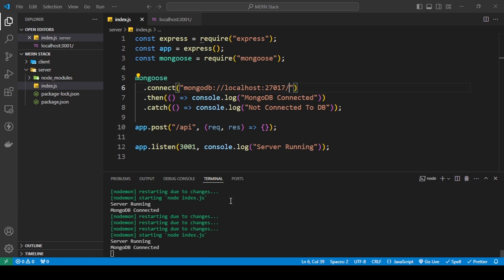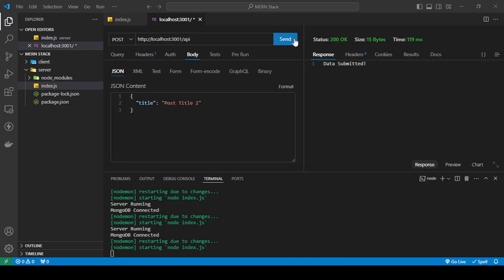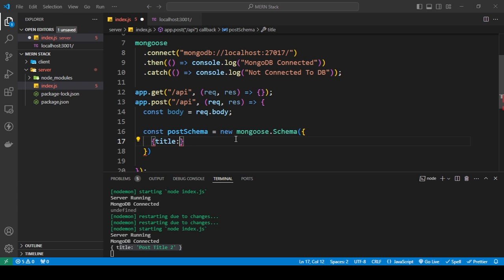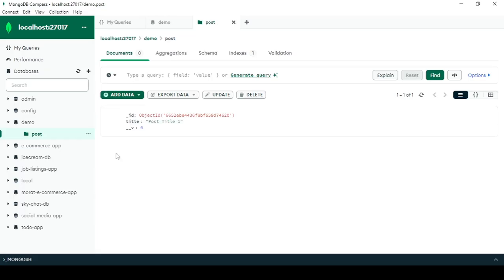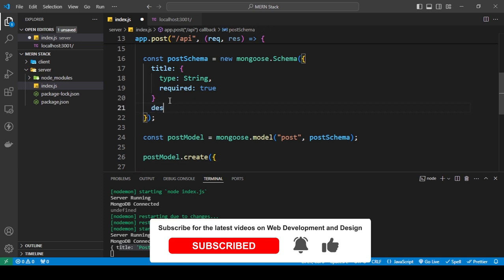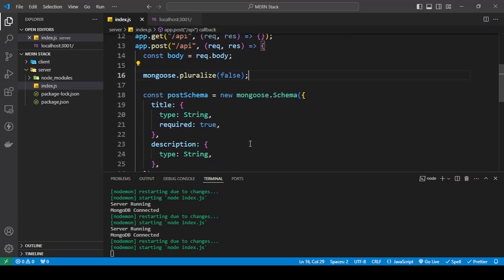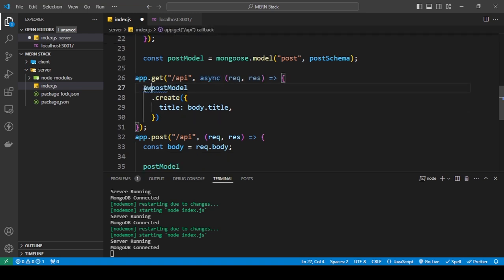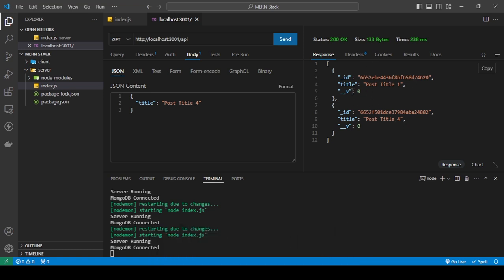MERN Stack Tutorial: Add and Read Data From MongoDB | CURD Operations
In this video, we'll dive into the essential techniques for adding and reading data from a MongoDB database in a MERN stack application.

Whether you're building a new project or enhancing an existing one, understanding how to interact with your database is crucial. We'll cover everything from setting up your MongoDB connection, creating schemas with Mongoose, to performing CRUD operations. By the end of this video, you'll have a solid grasp of how to manage your MongoDB data within a MERN stack. Let's get started and elevate your development skills to the next level!